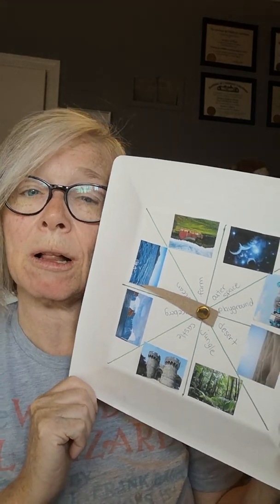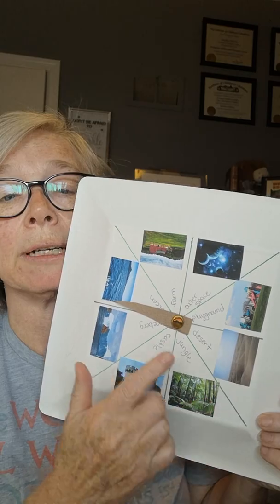Creativity Clip #3 - Spin a setting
Author Sandra Wilson shows you how to have fun picking a setting that could then 8nspire a story.